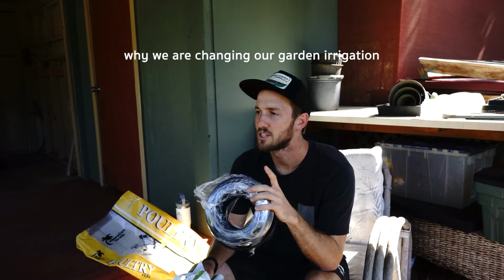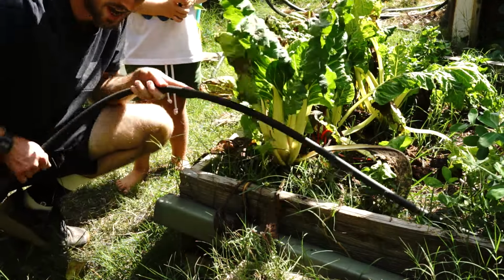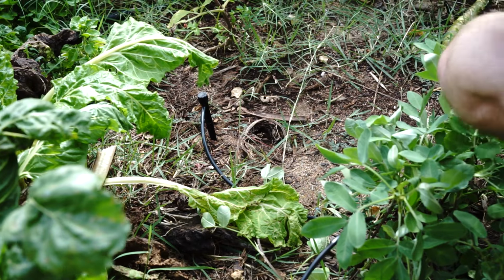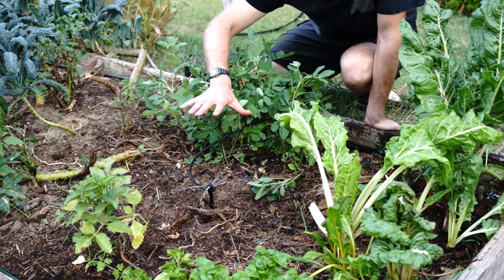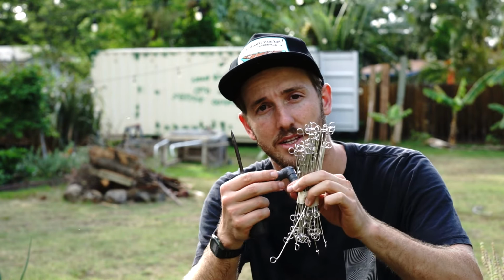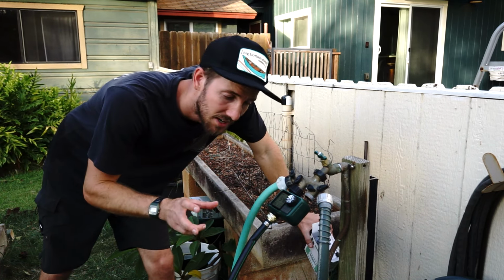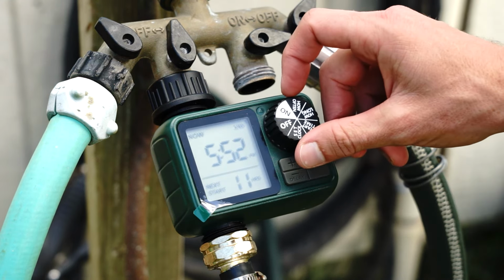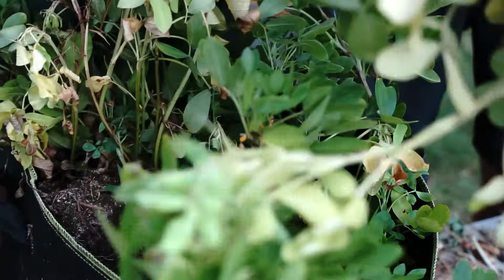Best Irrigation for a Backyard Garden | Replacing Drip Irrigation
We have not been impressed with drip irrigation. Our plants just don't get the water they need and it's never dispersed enough. This new setup has been a huge benefit in our garden beds and the timers make it that much sweeter.